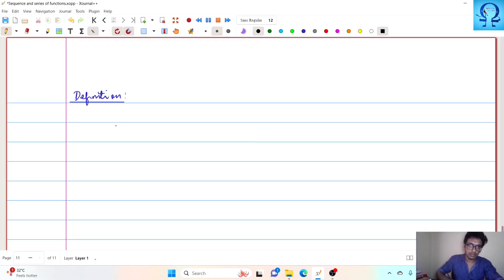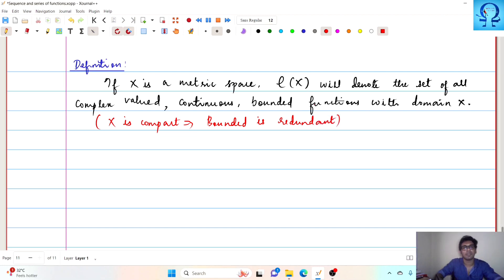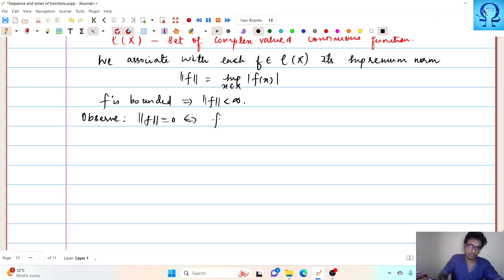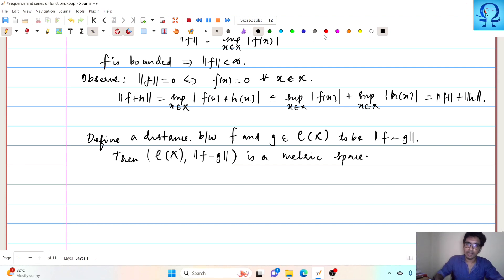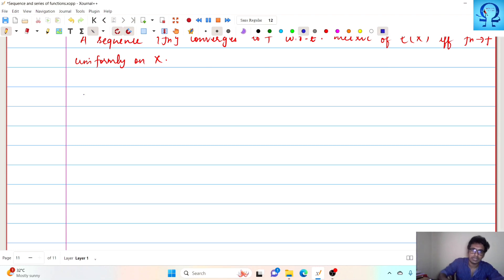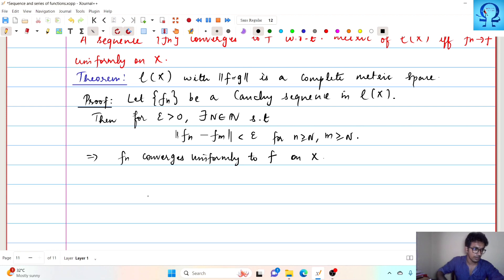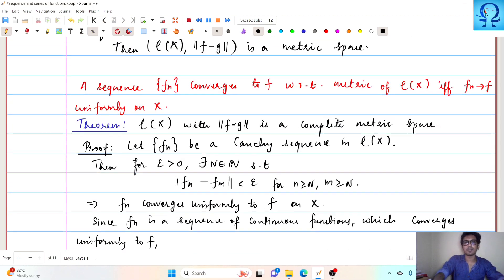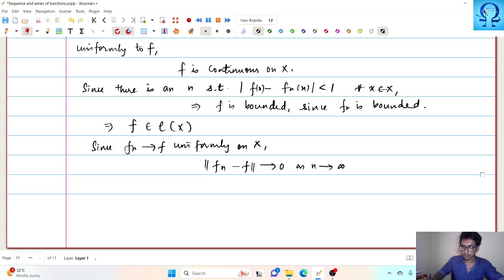Uniform convergence and continuity 3 - Lec 08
Few results are discussed.